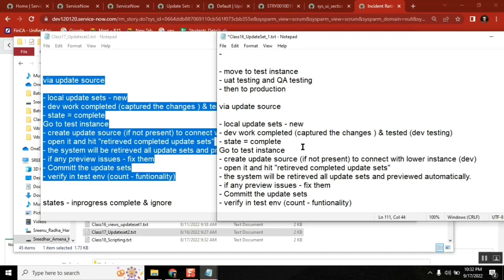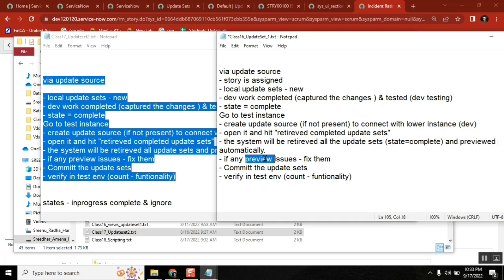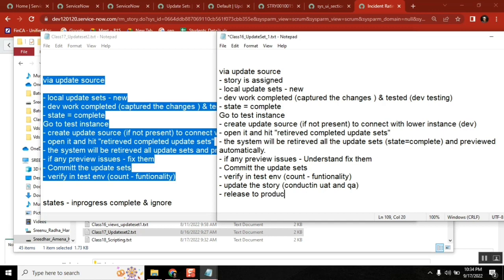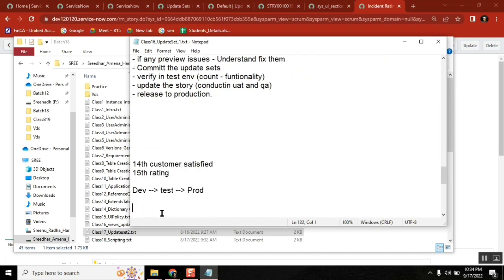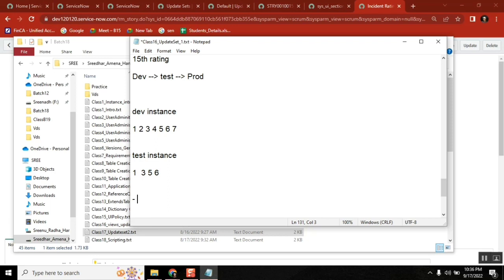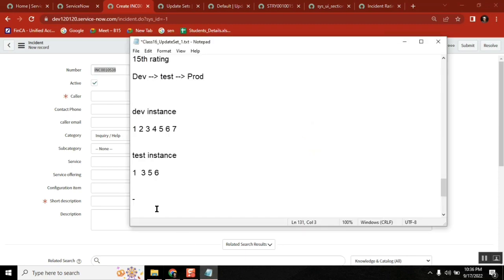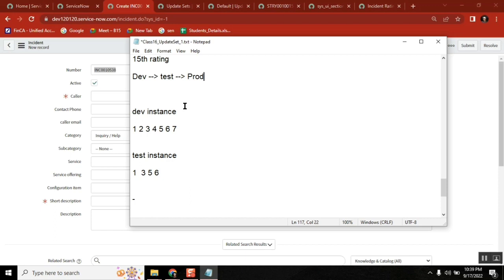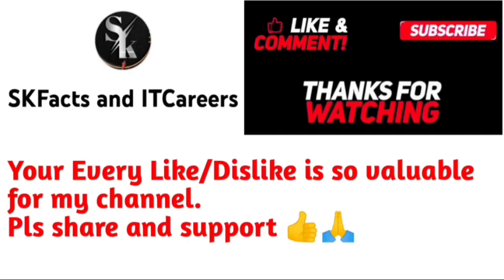Update Set Real time Interview questions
Explained Complete development cycle with one live example on incident management application and covered below concepts:
Update sets with update source method and preview issues explained deeply
UI policies
story application and story creation.

servicenow developer,
servicenow integration,
servicenow training,
servicenow helpdesk,
servicenow adda,
servicenow admin interview questions and answers,
servicenow api,
servicenow application development,
servicenow atf,
servicenow architecture,
servicenow basic,
servicenow bangalore,
servicenow branding,
servicenow cmdb,
servicenow catalog,
servicenow company,
servicenow change management,
servicenow csm,
servicenow client script,
servicenow community,
servicenow catalog item creation,
servicenow discovery,

servicenow edureka,
servicenow explained,
servicenow events,
servicenow employee center,
servicenow esignature,
servicenow grc,
servicenow gyan,
servicenow grc demo,
servicenow gliderecord,
servicenow glideajax,
servicenow github,
g_scratchpad servicenow,
atul g servicenow,
servicenow hrsd,
servicenow hyderabad,
servicenow hindi,
servicenow itsm,
servicenow in telugu,
servicenow interview,
servicenow javascript,
servicenow job opportunities,
servicenow jobs,
servicenow java,
servicenow job interview questions,
servicenow kida,
servicenow knowledge management,
servicenow knowledge,
servicenow learning,
servicenow ldap,
servicenow notifications,
servicenow now mobile app,
servicenow navigation,
servicenow now mobile app configuration,
servicenow orchestration,
servicenow overview,
servicenow portal,
servicenow ppm,
servicenow portal development training,
servicenow projects,
servicenow platform overview,
servicenow reports,
servicenow support,
servicenow scripting,